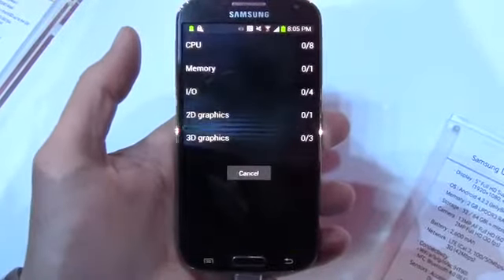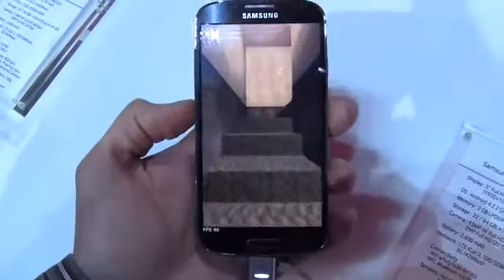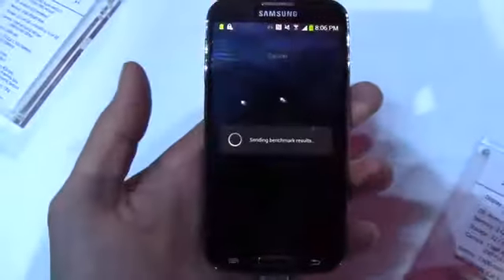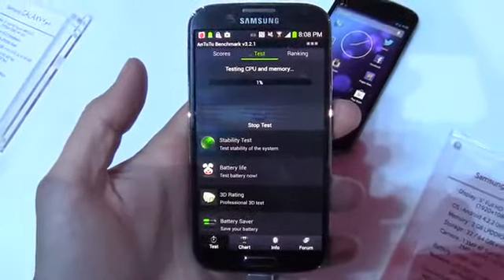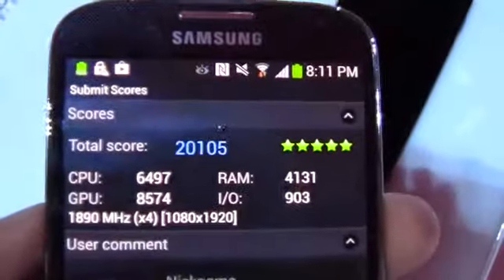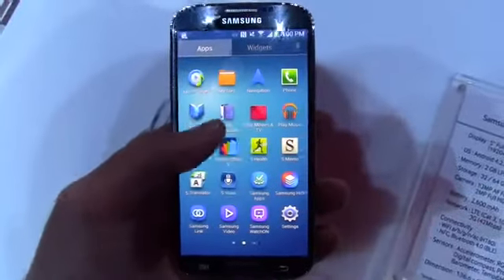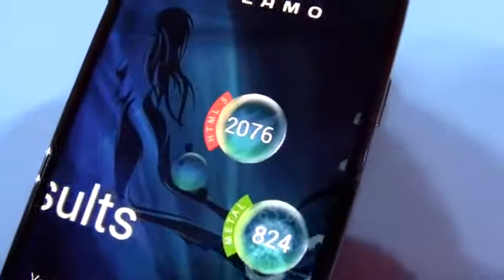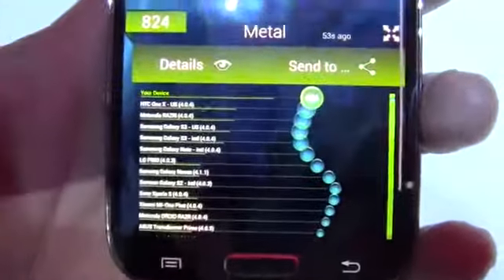Samsung Galaxy S4 Announced Samsung UNPACKED 2013 Live Event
QUAD-CORE APPS
What about apps? Is there much making use of quad-cores at this point? "It's hard to tell whether Samsung are making the most of all this extra power," concedes Dillon. Many of the Samsung software additions to the S 4 are focused on the camera, with apps like dual record and dual shoot, but such apps are likely to be able to lean on dedicated image processing hardware to do the grunt work, rather than requiring massively multicore processors.

"We've kind of got to the point where most dual-core chips and definitely quad-cores, there's nothing really that pushes the limits of them," adds Dillon. "There are a few very specific applications — some augmented reality stuff for example is pushing the boundary but the majority of what you're doing on most phones, switching between apps, general usage, you're not going to see any difference.

"So I think the focus has shifted somewhat to power efficiency and battery life — which is where the whole big.LITTLE thing comes in. Having the high power but also using less power meaning you can actually make it through the day on a charge — which is a real issue."

The multicore race for mobiles may not quite be over — at least not on the marketing front — but it looks like a war of diminishing returns at this point. "I think it will be of reducing interest for consumers," concludes Dillon. "I don't think consumers will see a direct benefit from it. Never mind looking on paper but in terms of reality — having a quad-core over an eight core, whether you'll actually see any difference between those is debatable."

It's pretty much the same point Qualcomm's Talluri made last month, when asked whether phones actually need eight cores: "We definitely haven't said eight cores, we said we have four good ones," he told TechCrunch.

But Talluri did point to some apps — such as video games and a video editing application Qualcomm was demoing at MWC — as examples of software that is beginning to tax quad-core hardware.

He also suggested video is are an area where quad-core chips have the potential to support new types of (disruptive) experiences and applications. "Slowly applications are catching up to using multicore," he said. "We have very nice video editor application -- the first real quad core application I think that's not a gaming or a browser. And you can see as you plug in more cores the performance is better."